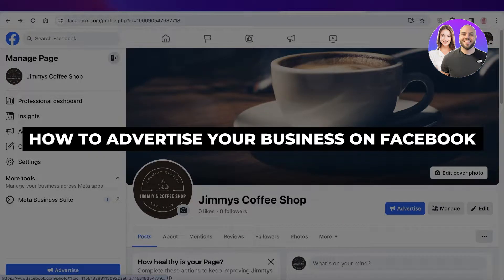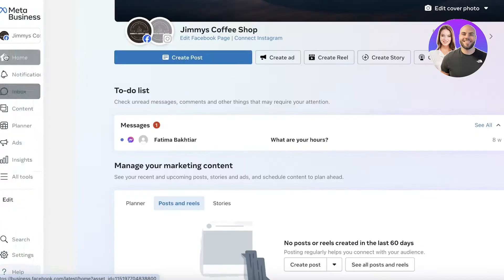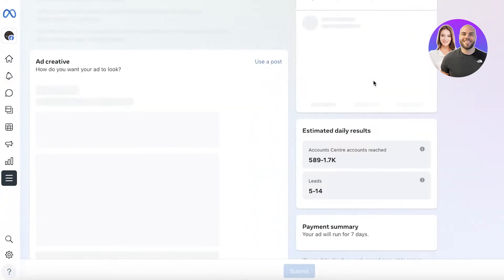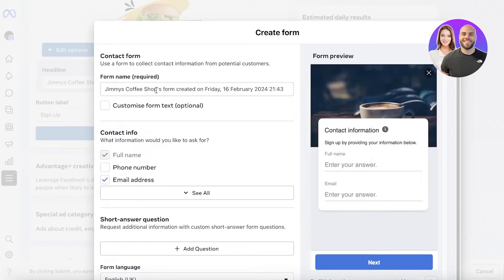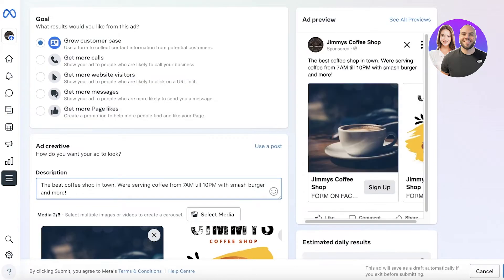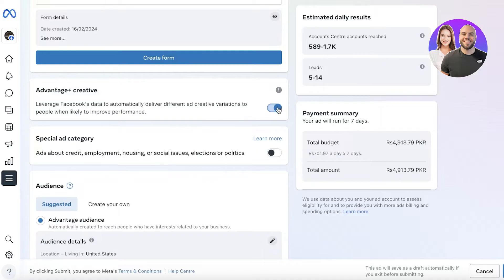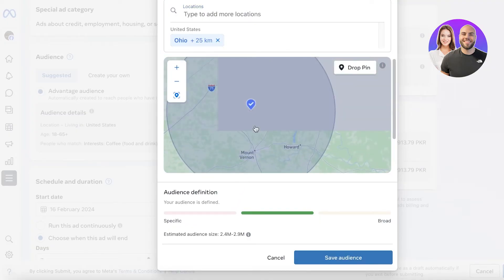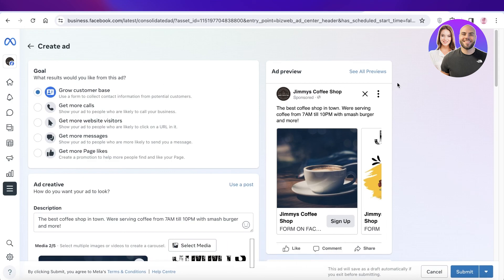How To Advertise Your Business On Facebook 2026 (Step-by-Step)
In this video, we show you step-by-step how to advertise your business on Facebook. This tutorial covers everything you need to know to set up ads effectively and even use a chatbot in your Shopify store to boost engagement and sales.